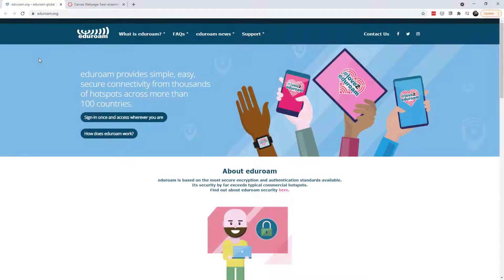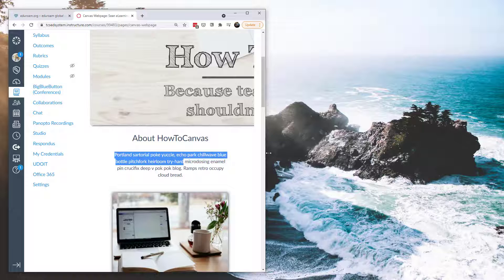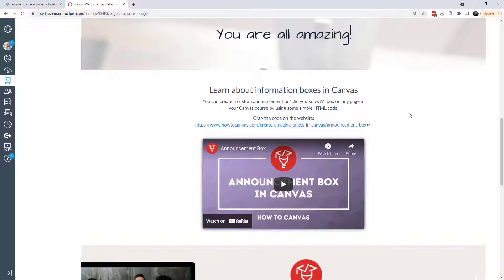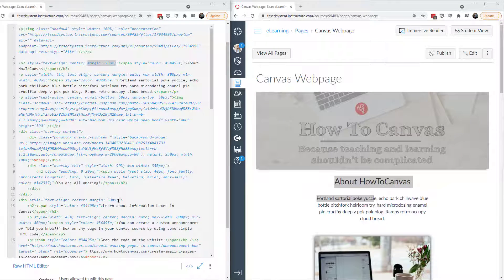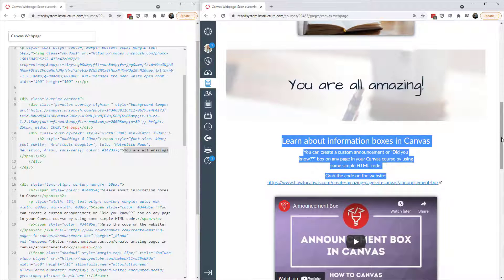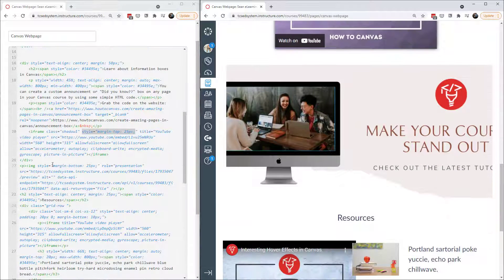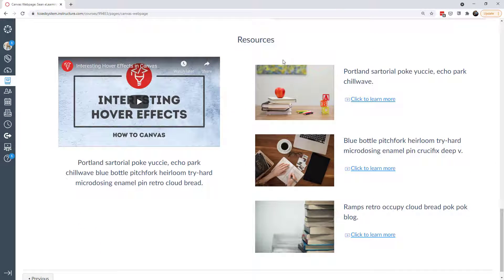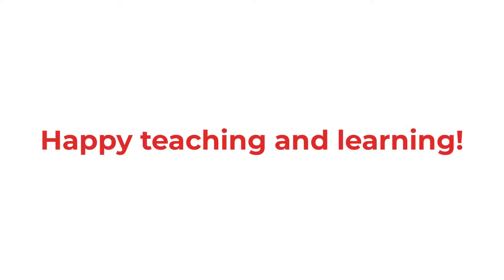Create a "Webpage" in Canvas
My inspiration for this video came when I visited an education website and I thought "I wonder if I could recreate this in a Canvas course?"  So I dusted off our past tutorials and created something of a clip show - putting various techniques together to create something that has never been seen before on a Canvas page.  Visit the links below to review the comprehensive tutorials for the tips and tricks we explore in this video.